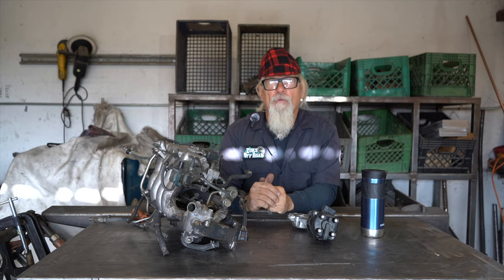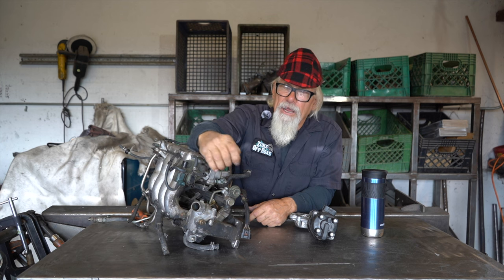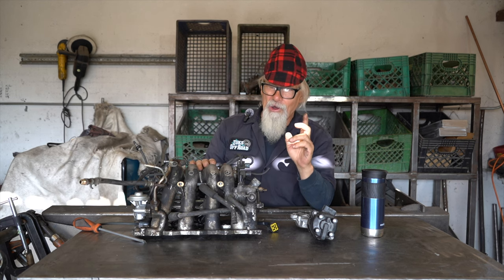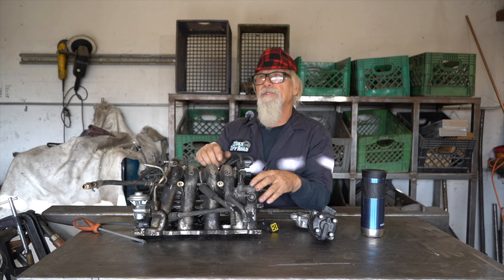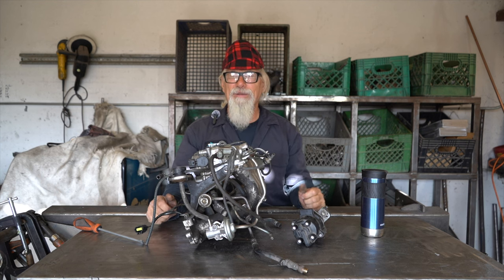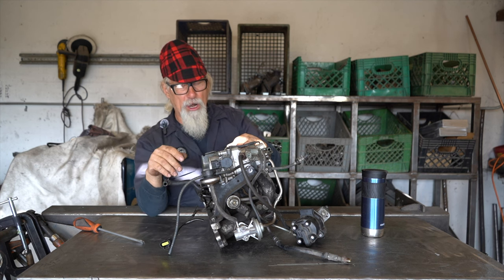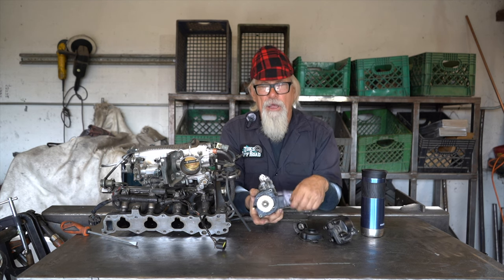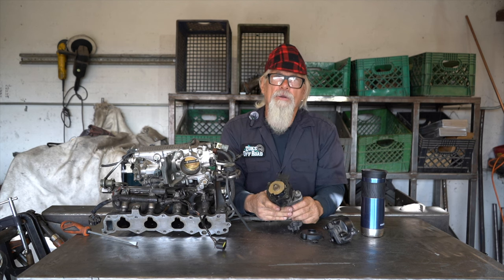Suzuki Sidekick Tracker 16v Engine Killers!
My is going over the uncommon issues encountered with the 1.6 16v Sidekick/Tracker engines.